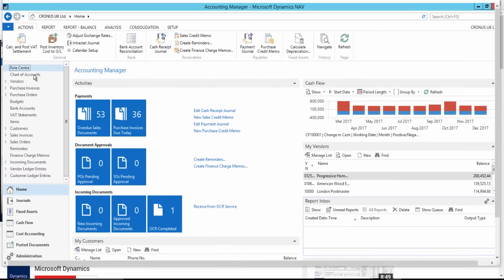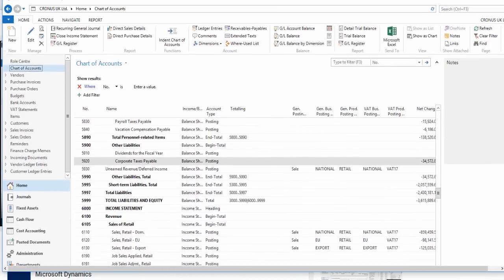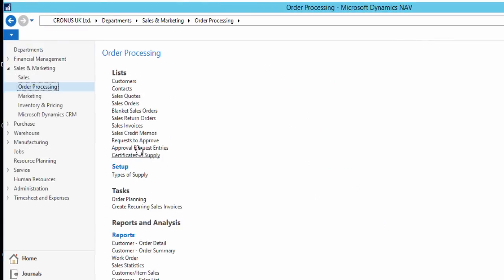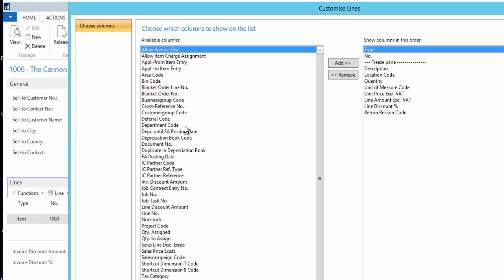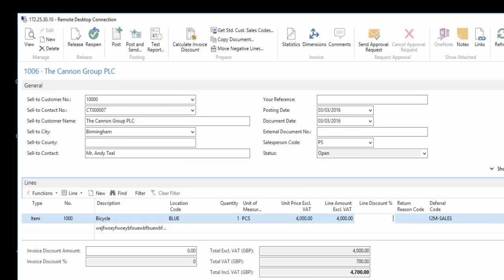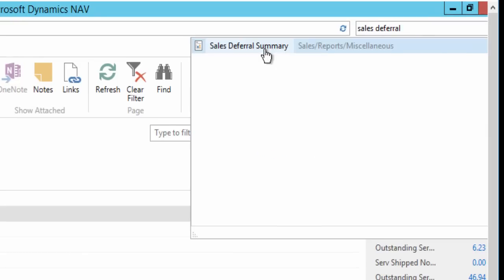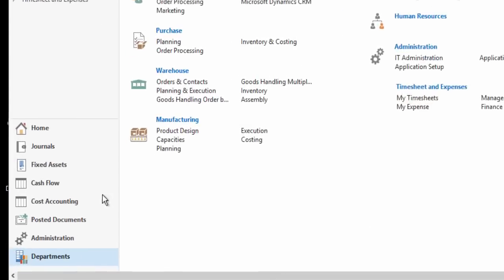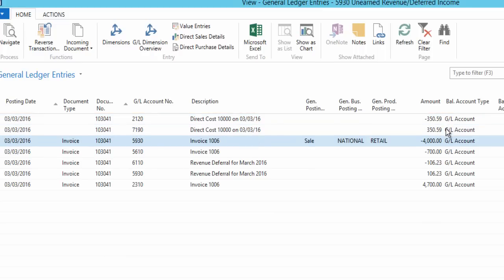Deferrals: How to automatically defer revenues and expenses in Microsoft Dynamics 2016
How to automatically defer revenues and expenses over a specified schedule with the Deferrals feature in Microsoft Dynamics NAV 2016

Recognize revenues and expenses in periods other than the period in which the transaction is posted

Hello everyone, I hope your day is going well. My name is Christos Pittis, and I am a Microsoft Dynamics NAV Consultant. In this episode, I am going to show you how to setup and automatically defer revenues and expenses over a specified schedule with the Deferrals feature in Microsoft Dynamics NAV 2016.
Revenues for services or goods delivered over multiple accounting periods are not necessarily recognized in the accounting period in which the sales document is posted, and payment is received.
To distribute revenues on the involved accounting periods, you can set up a deferral template for the resource, item, or G/L account that the revenues will be posted for. When you post the related sales document, the revenues are deferred to the involved accounting periods, according to a deferral schedule that is governed by settings in the deferral template and the posting date.
Many companies use Allowed Posting From and Allowed Posting fields to prohibit users from posting transactions outside the accounting year range. If the deferral schedule falls outside that accounting year range you will get the following error:
“Posting Date is not within your range of allowed posting dates.”
Open your Microsoft Dynamics NAV 2016 client go to the Chart of Accounts. In this example, I am creating a new G/L Account under the section “Other Liabilities.” :
Hit the New button on the top so to create a new G/L Account.

Find below the data I used for my example in Cronus demo database:

No. = 5930
Name = Unearned Revenue/Deferred Income
Income/Balance = Balance Sheet
Debit/Credit = Both
Account Type = Posting
Gen. Posting Type = Sales
Gen. Bus. Posting Group = NATIONAL
Gen. Prod. Posting Group = RETAIL
VAT Bus. Posting Group = NATIONAL
VAT Prod. Posting Group = VAT17

Click OK.

Do not forget to hit the Indent Chart of Accounts button.

We have just created a Deferral Account so to specify the G/L account that the deferred revenues are posted to.

Go to the Search bar and search for the Deferral Templates page. Click on it. Click on the New button so to create a new Deferral Template.

Deferral Code = 12M-SALES
Description = 12 Month revenue deferral
Deferral Account = 5930
Deferral% = 100
Calc. Method = Straight-Line
Start Date = Posting Date
No. of Periods = 12
Period Desc. = Revenue Deferral for %4 %6

Definition:
%4 = The month name of the period posting date
%6 = The fiscal year of the period posting date

Click OK.

Go to Departments, Sales & Marketing, and Sales Invoices. Open the Sales Invoices page and create a new one. After completing the Sales Header visit the Sales Lines and make visible the Deferral Code field.
Do not forget to select the newly created Deferral Template Code in the Deferral Code field.
Go to the Line button and hit the Deferral Schedule option.
This page shows how the amounts will be deferred. You can edit the dates and amounts of the deferral schedule after it has been applied to the line.
Click OK to close the page.
You can now post the Sales Invoice.
Go to the Search bar and search for the Sales Deferral Summary report. Click on it. You can review posted deferrals in the Sales Deferral Summary report.

Go to the Posted Sales Invoices and find your posted Sales Invoice document. Go to the Posted Documents menu and open the Posted Sales, Invoices page. Find the posted Sales Invoice you’ve just posted, click on it, and hit the Navigate button. Drill down to the G/L Entries. Notice that the amount has been posted to the Unearned Revenue/Deferred Income account. The revenues then recognized over the period of the schedule by moving the balance from the Unearned Revenue/Deferred Income account to the Sales Revenue account.
Voila! Τέλεια!
Thanks for reading this blog post and watching my YouTube video.

Christos Pittis
Microsoft Dynamics NAV Consultant